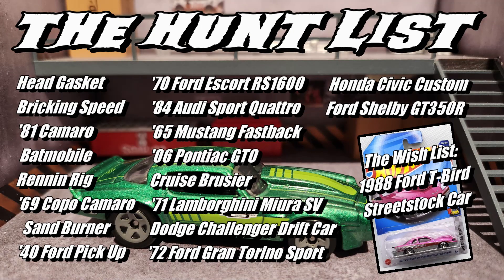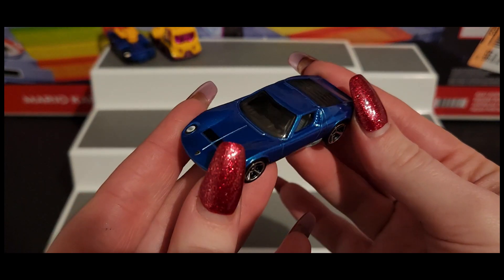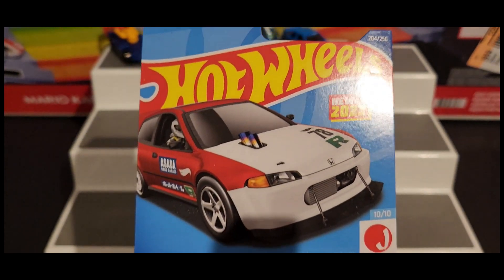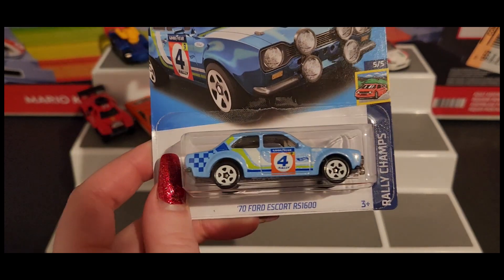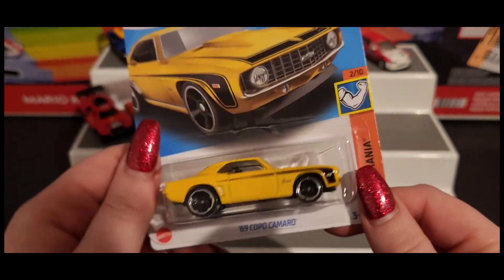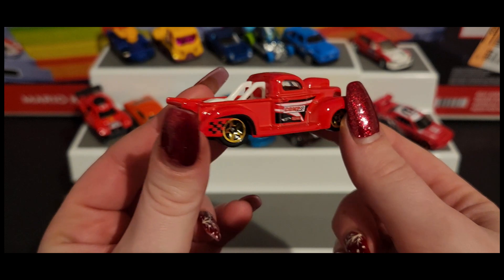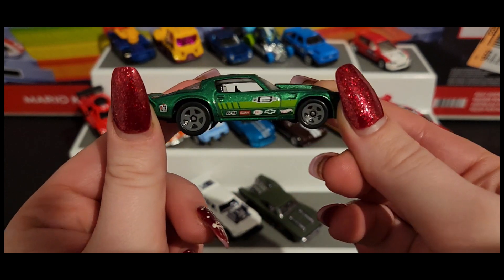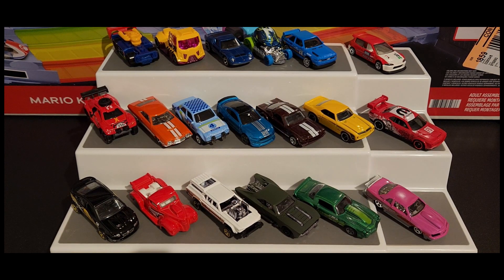The Peg Hunting Haul | 2022 Q Case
Thank you for Checking out Summers Raceway, a diecast collecting and racing channel. This video is intended for everyone who enjoys collecting Diecast cars, racing them, or just having a little fun.

This week it’s the Peg Hunting Haul: 2022 Q Case. Every time a new case is released, we set out to hunt the cars we like from that case, and we decided to share it with you, our Diecast family.

I hope you enjoyed this video! Please let YouTube know to promote this video by leaving a thumbs up, dropping a comment below and if you're not already, hit the subscribe and notification bell so you don't miss future Summers Raceway videos.

To send any mail or care packages to:
Summers Raceway
ATTN: CJ Summers

Now we hunted the 2023 A Case.